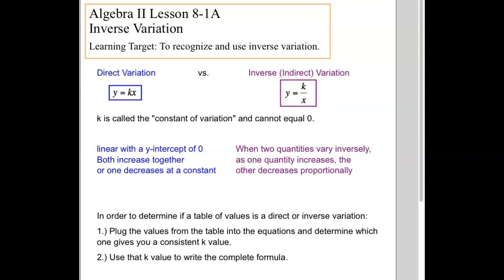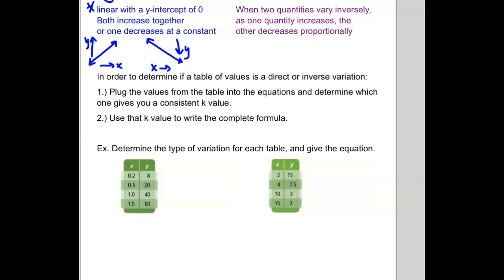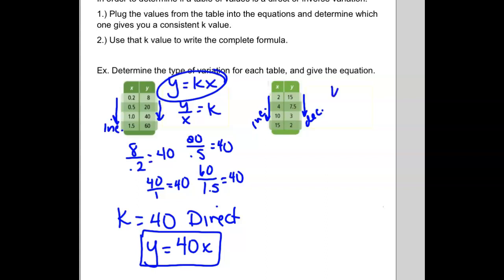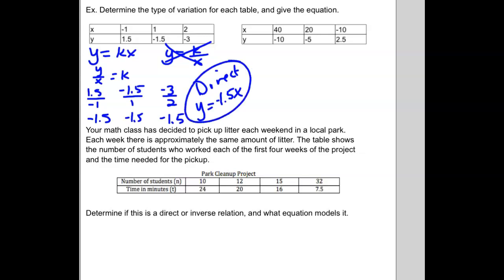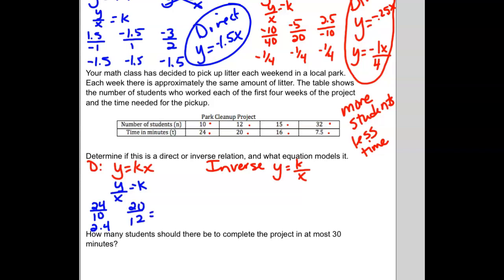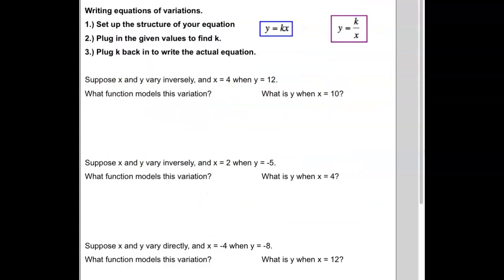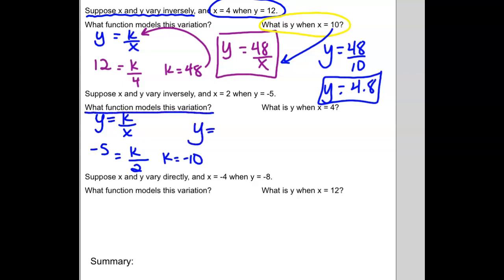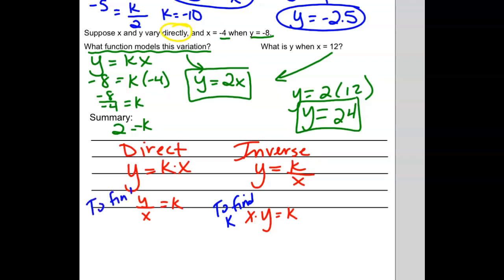Alg 2 Sec. 8.1a Video Notes